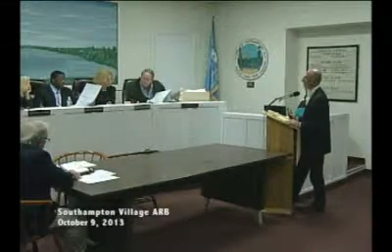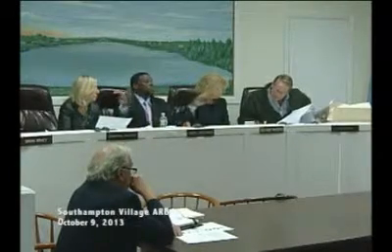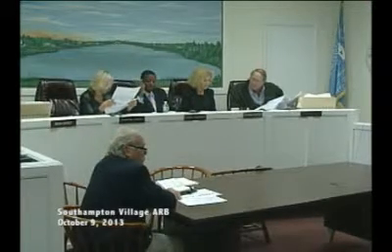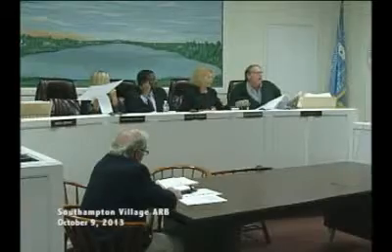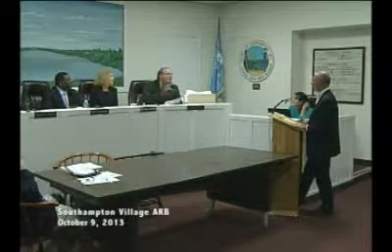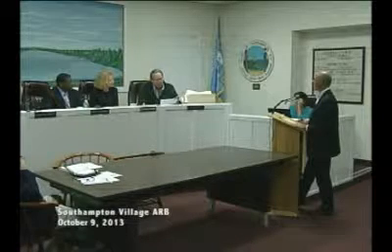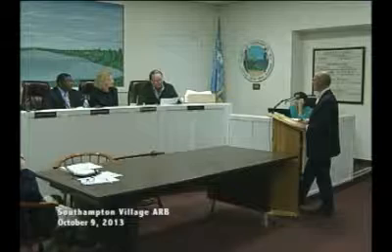Architectural Review & Historic Preservation 10/9/13